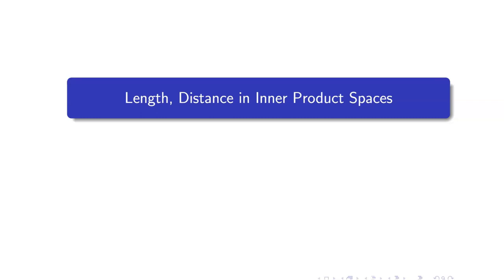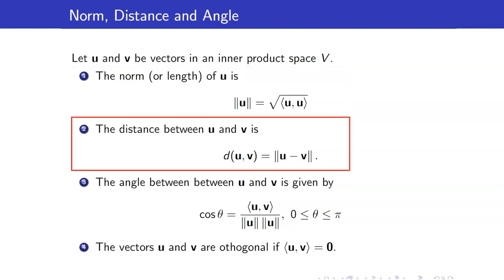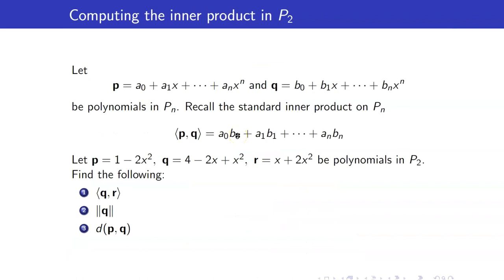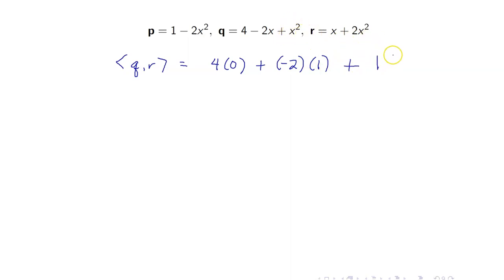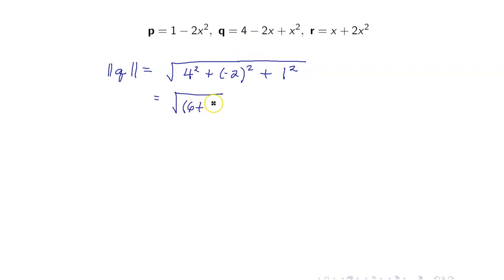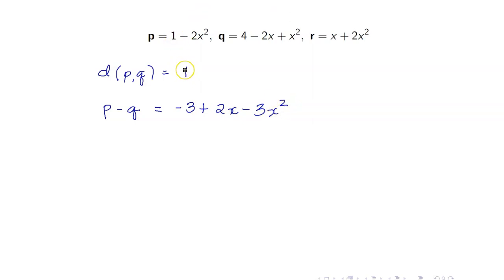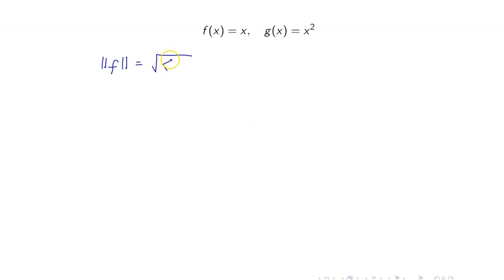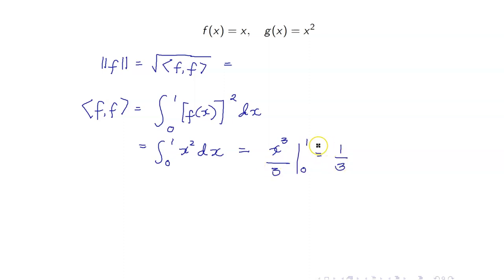Linear Algebra Lecture 30 | Length, Distance and Angle in Inner Product Spaces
In this linear algebra lecture, I will discuss the length, distance, and angle defined in an inner product space. I will be giving plenty of solved examples.

🙋‍♂️ Have questions?